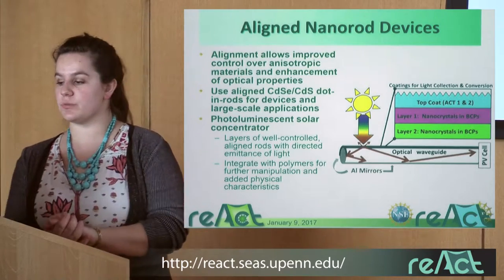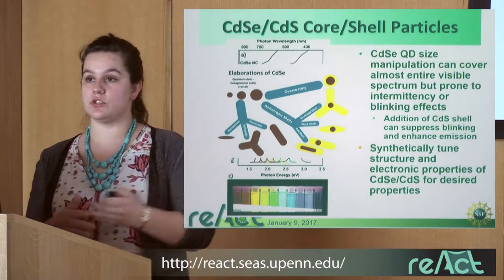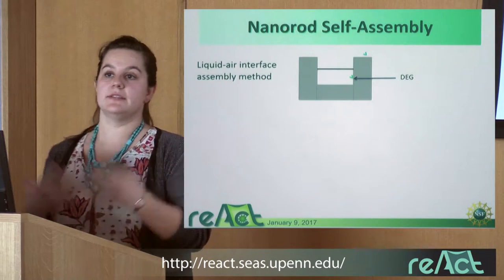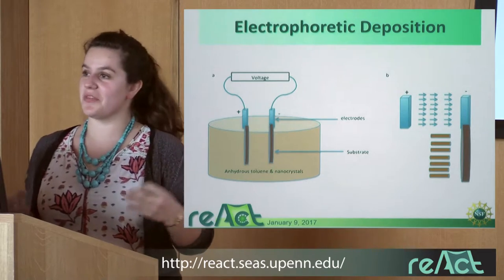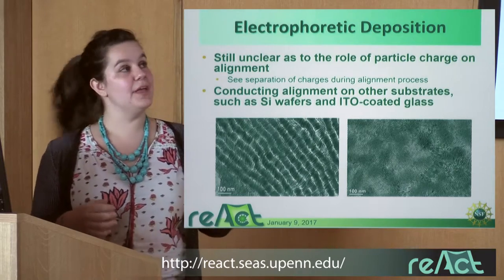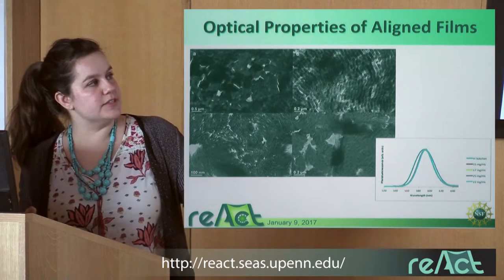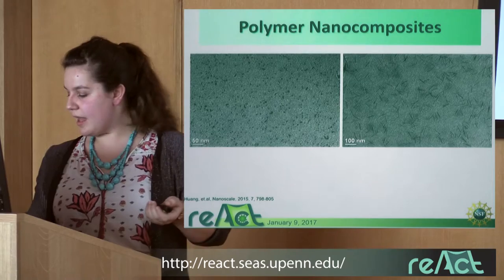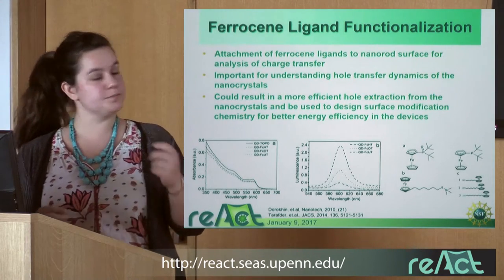Natalie Gogotsi "Directed Assembly of Anisotropic Semiconductor Nanocrystals ... "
REACT@PENN January 9, 2017
Natalie Gogotsi
"Directed Assembly of Anisotropic Semiconductor Nanocrystals and their Optical Properties"
ACT3: Self-assembled Nanomaterials for Energy Generation and Storage